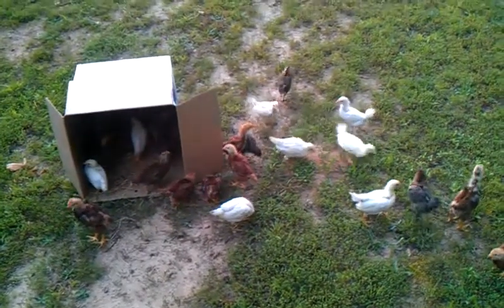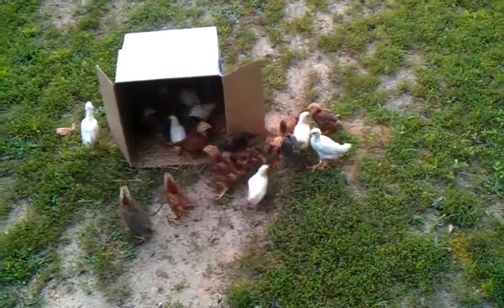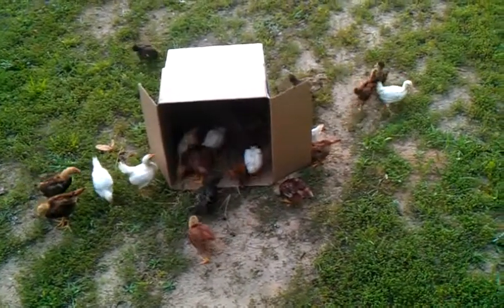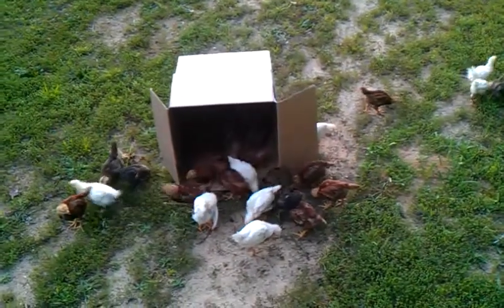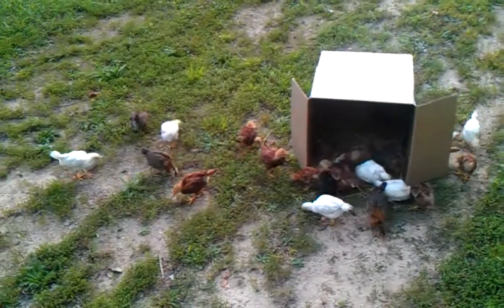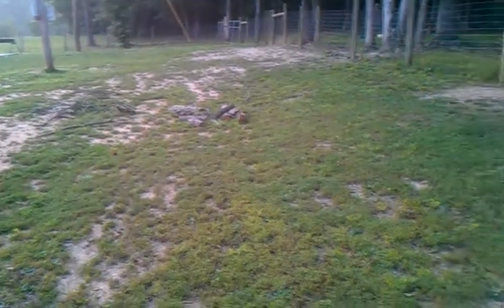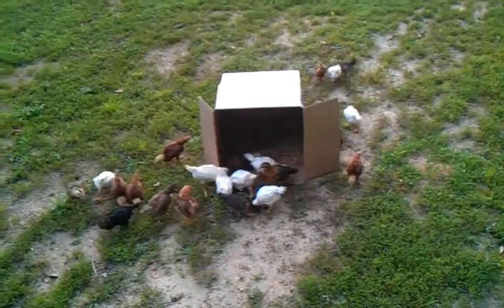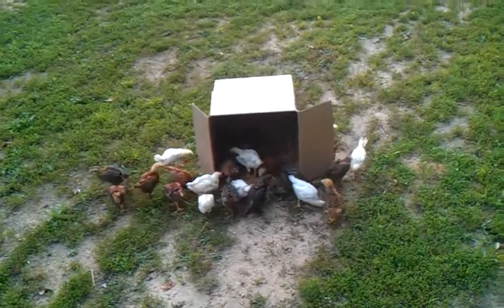Chicks progress video #3 3 weeks old free range.